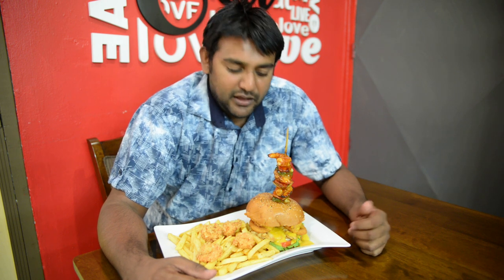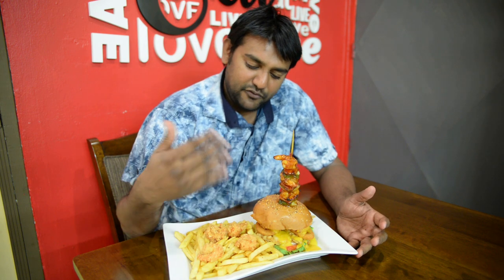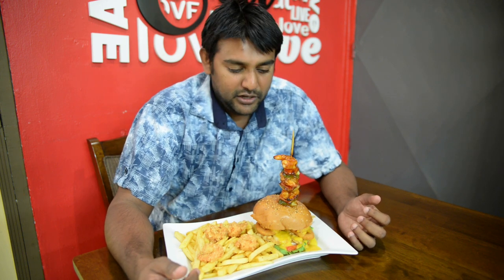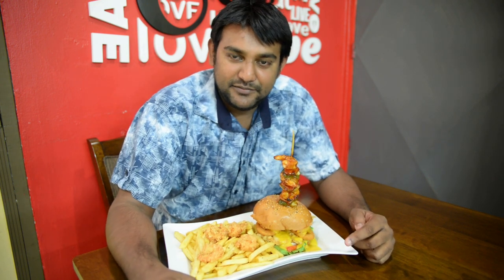The Tsunami Burger at Dine & Dash Cafe - Trinidad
#32 Eastern main Road, St Augustine (Opposite UWI on the PBR side)
753 6501